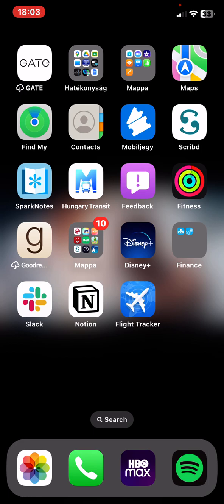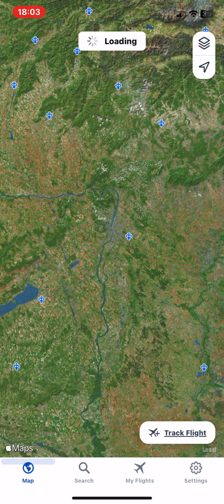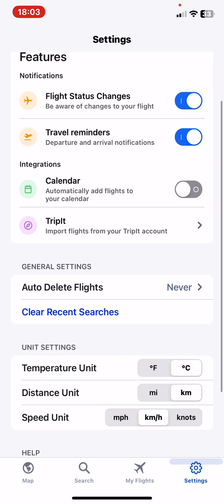How to add flights to the calendar in Flight Tracker?